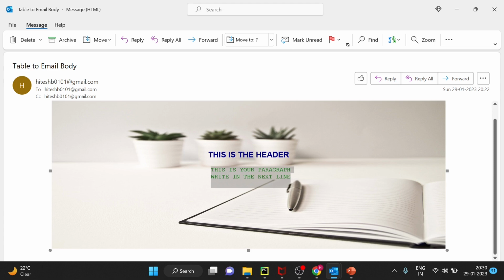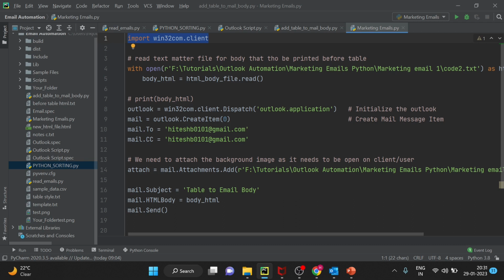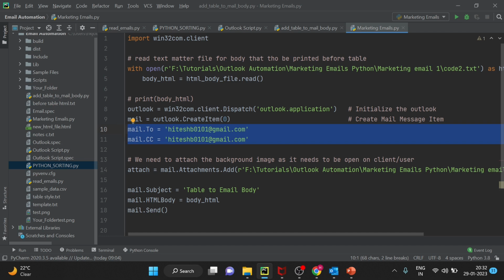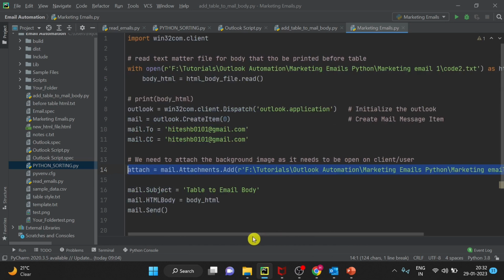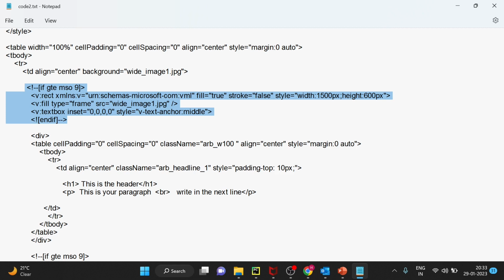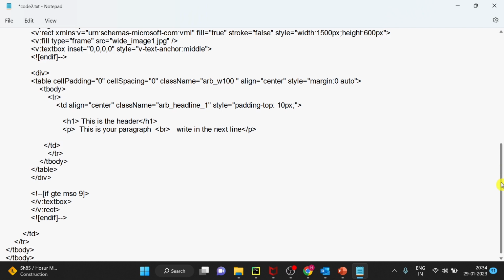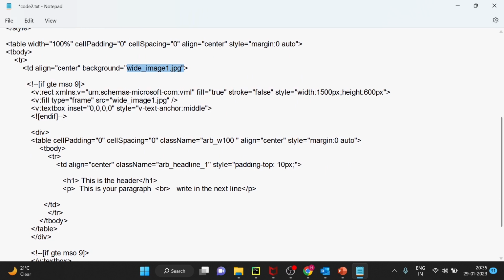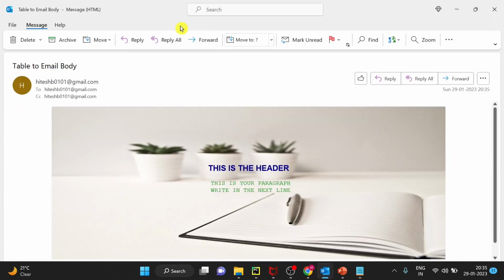Part 1- Python, Create fancy emails, marketing emails, blog emails, Web advertising email templates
00:00 Python Email Automation
01:00 How to Add HTML template to email
02:12 How to Add Image in Email Body
03:20 Outlook Email how to write text on background Image
04:00 Embed HTML template into outlook